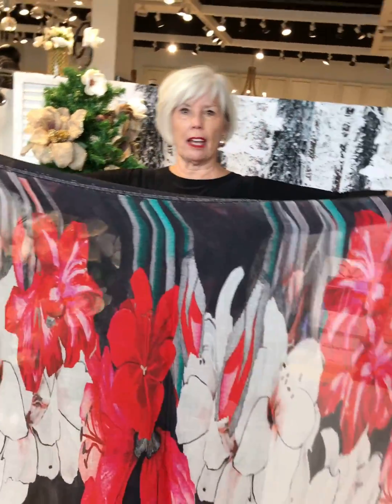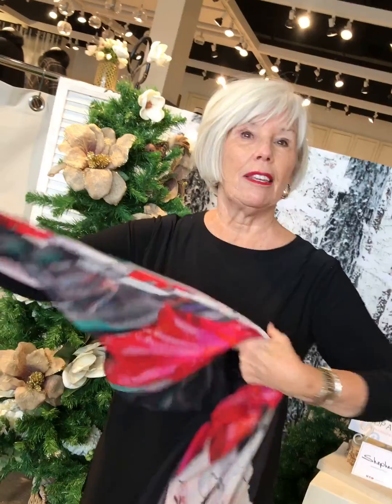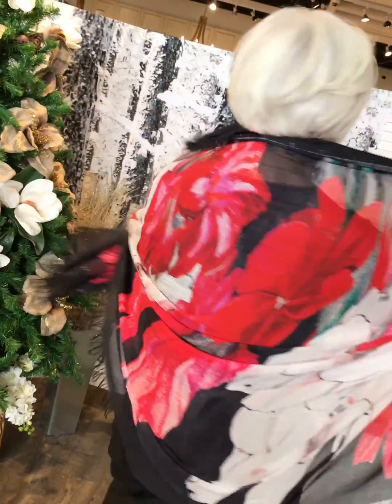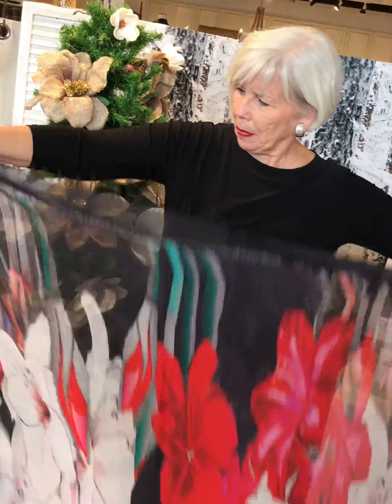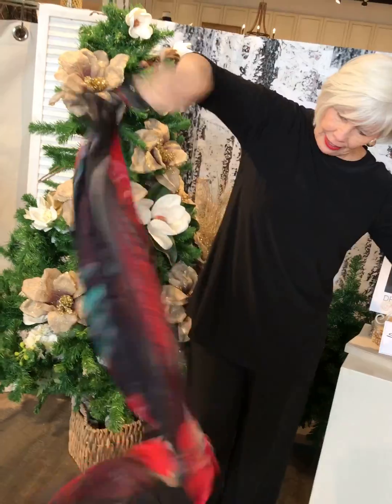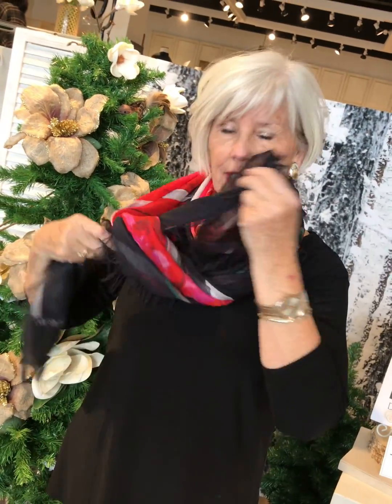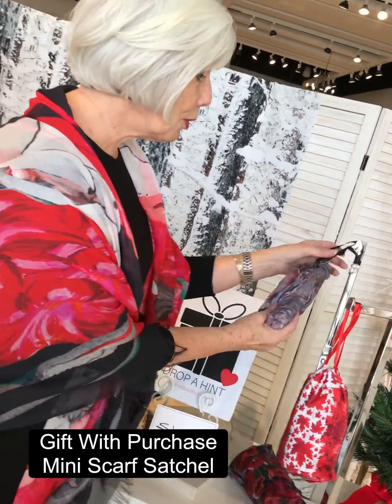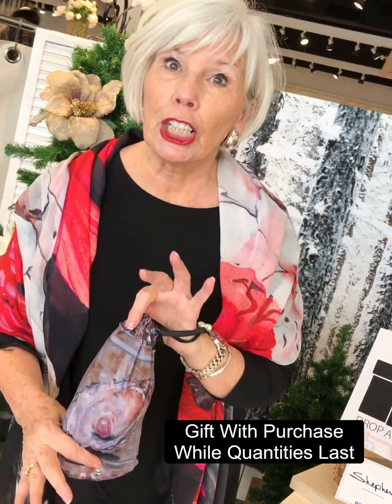Shepherd’s Gift Idea of the Day - The Amaryllis Scarf